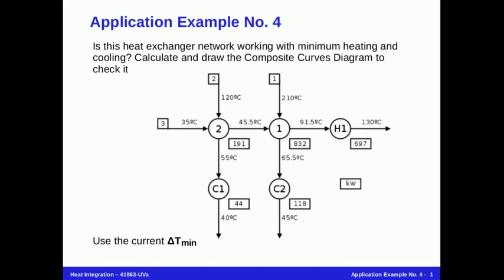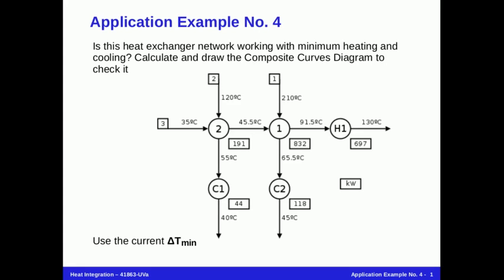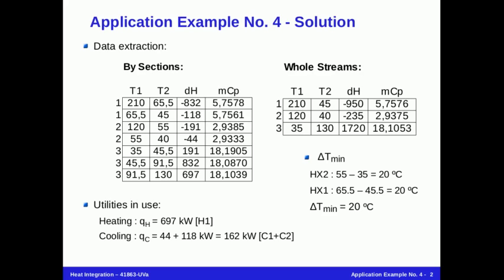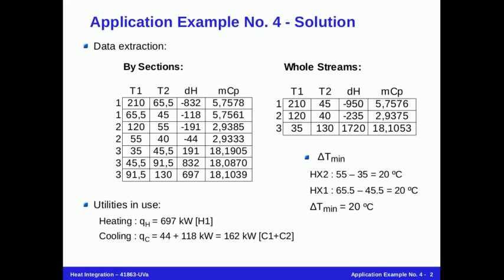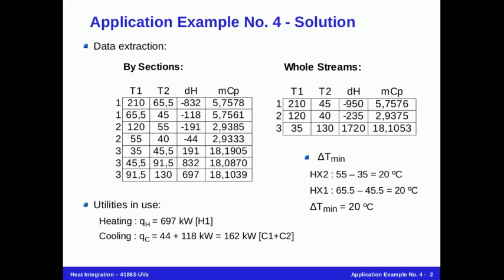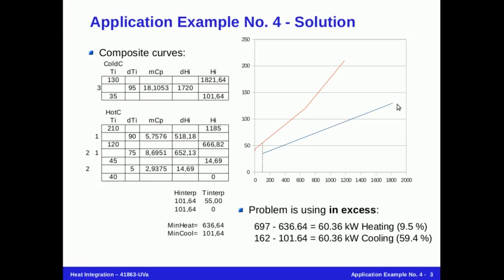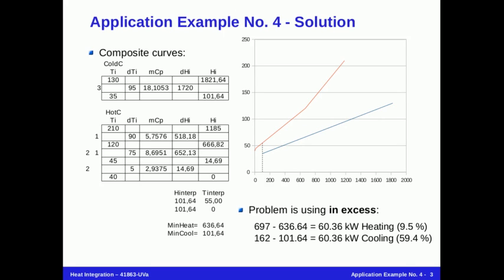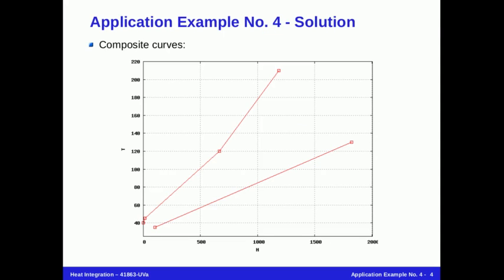appex04 analysis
Heat Integration